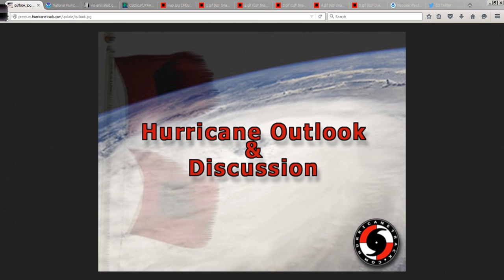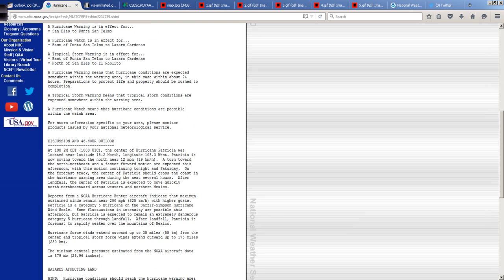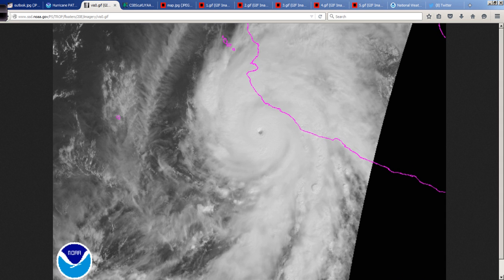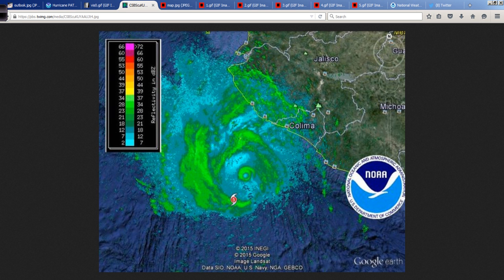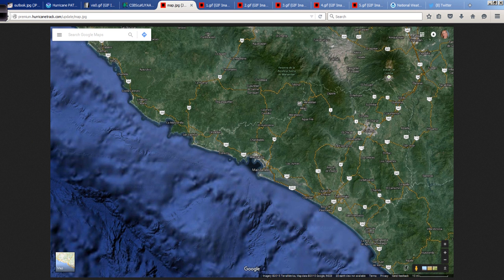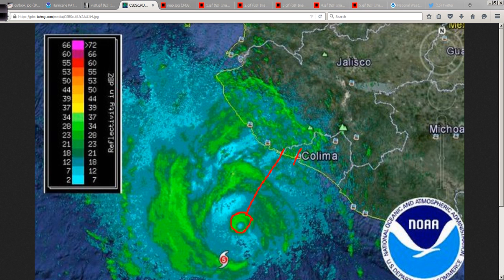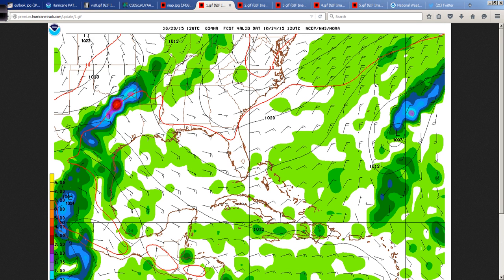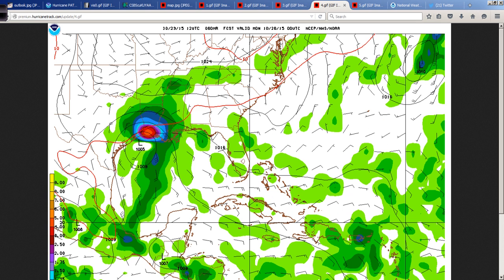Hurricane Outlook and Discussion for October 23, 2015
A look a intense hurricane Patricia and the upcoming coastal storm for Texas and Louisiana